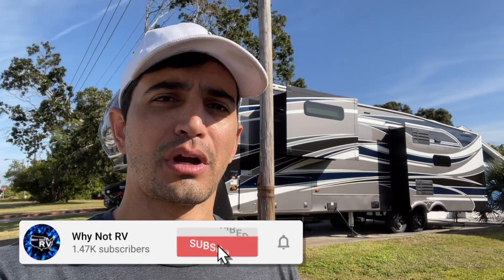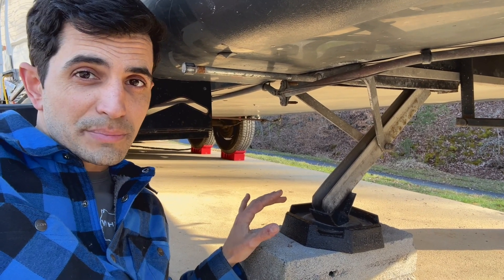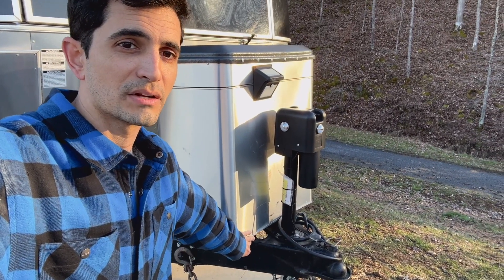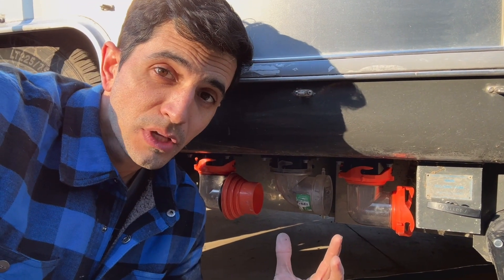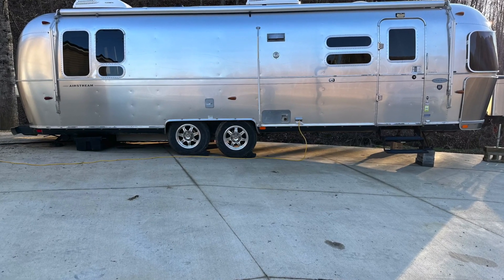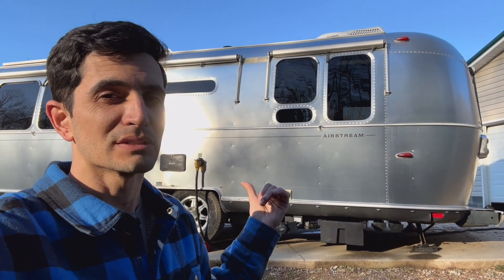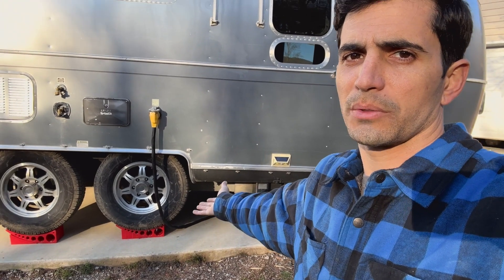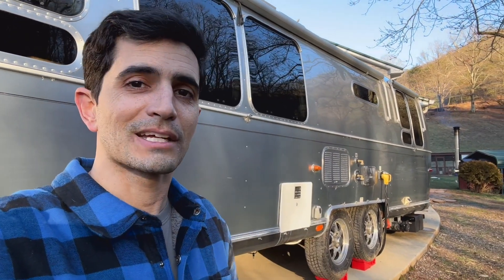Immediate Upgrades for Travel Trailers- Why Not RV: Ep 117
Curt Sway Control Arm Kit

RV Snap Pads for Bigfoot or 7" landing gear

40 lb Propane Tank

Mopeka Pro Propane Sensor

Valterra Twist On Valve

Valterra Bayonet Fitting (Hose Fitting Holder)

Brass 90 degree Hose Elbow

Lippert Under Trailer Storage Drawers

Rec Pro Sewer Hose Holder

Anderson Leveling System

Videos Mentioned

11:11 Surge Protector VS EMS

Why Not RV: Episode 117 - Immediate Upgrades for Travel Trailers. This video I show you my IMMEDIATE upgrades I made to the new Airstream. Some literally before I pulled out of the dealership!